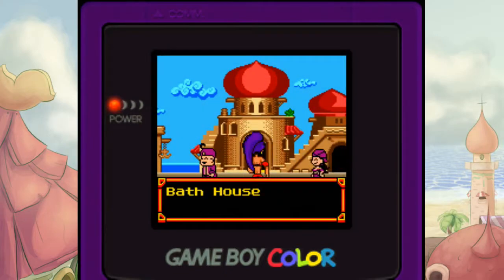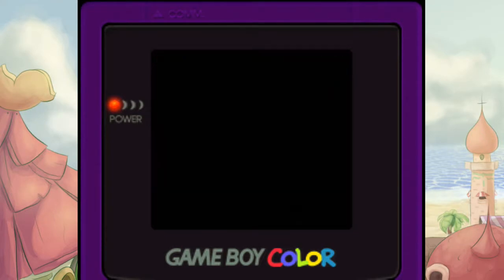Summer of Shantae ~ Shantae - Episode 18: Ghost Ride the Caravan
Alrighty. It's time to find the trickiest location in the game: Zombie Caravan Part II!
Vote Shantae for Smash!
Endslate Music: "Baal Bhaagna [She's Got Moves]" by Jake Kaufman
Shantae and KV art by Awesome Friend TM
Scuttle Town background art by Maggie